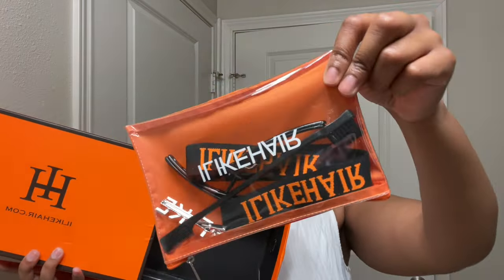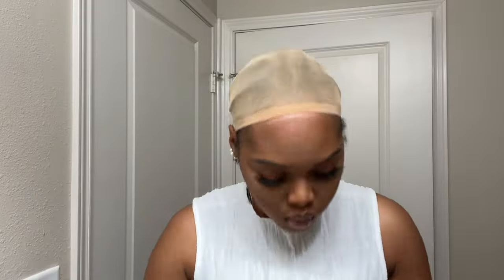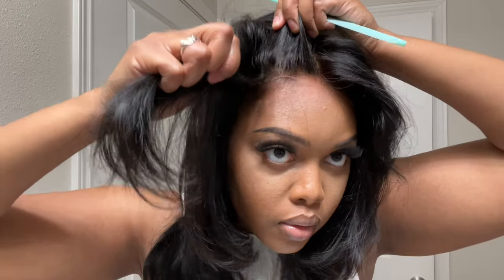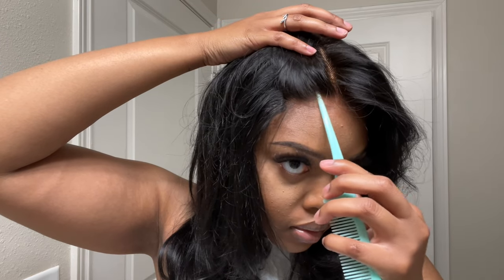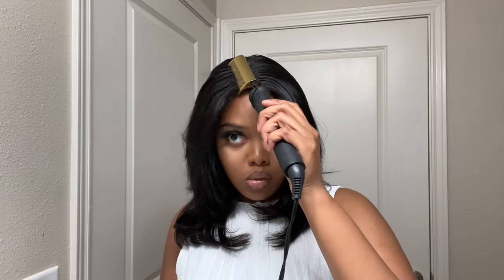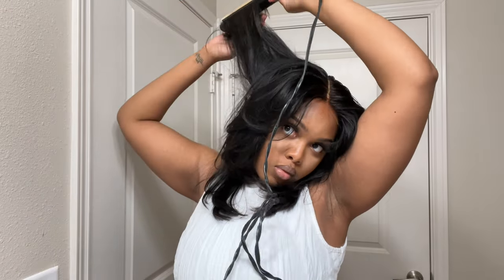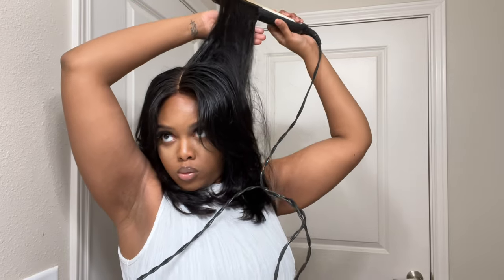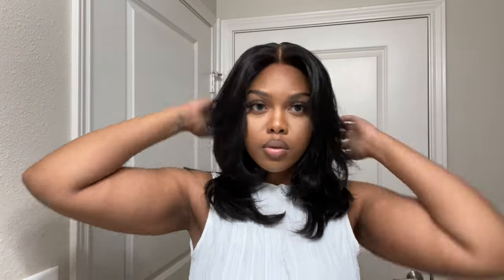ILIKEHAIR - WEAR & GO LAYERED WAVY CURTAIN BANG WIG - CLOSURE WIG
Unit: Wear & Go Layered Wavy Curtain Bangs 4x4 Pre Cut Lace Closure Wig 16''

Product information:
Wig in the video: Wear & Go Layered Wavy Curtain Bangs 4x4 Pre Cut Lace Closure Wig 16''